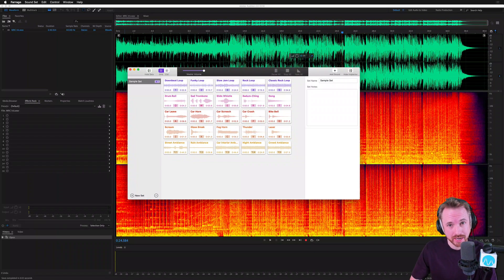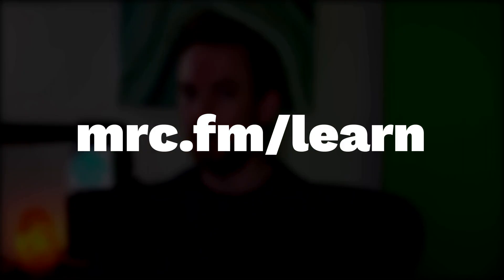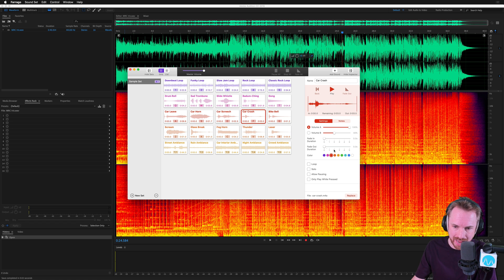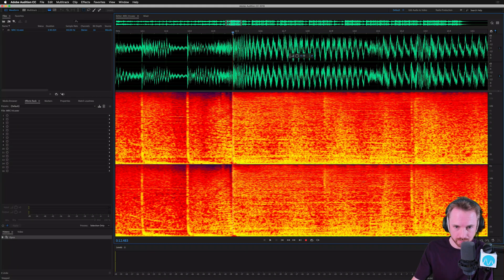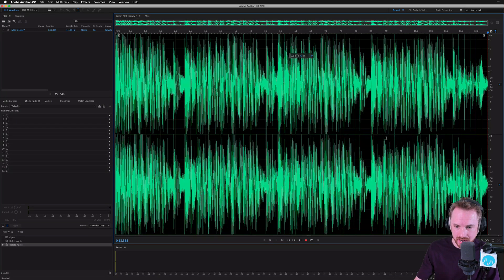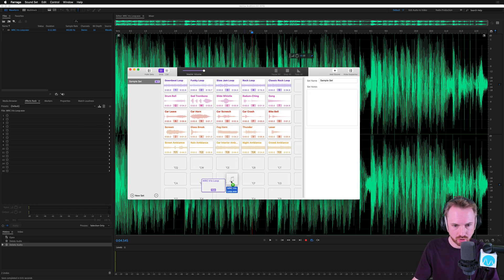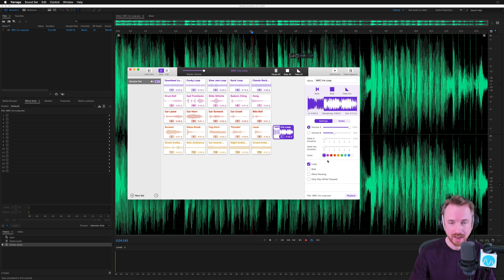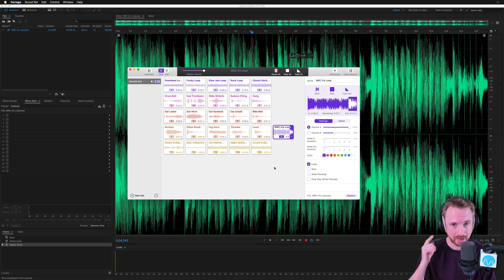A Podcast Soundboard App for Mac (Introducing Farrago)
0:00 Tutorial start
0:07 Check out my courses
0:25 Getting started
1:00 Settings in Farrago
1:22 Creating a loop in Audition
2:37 Adding a file to Farrago
3:36 Wrap up